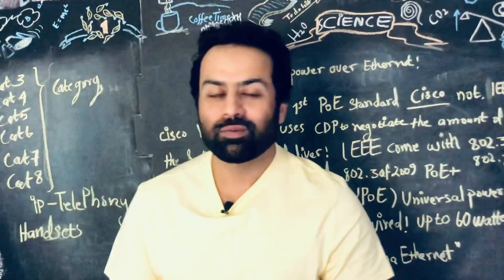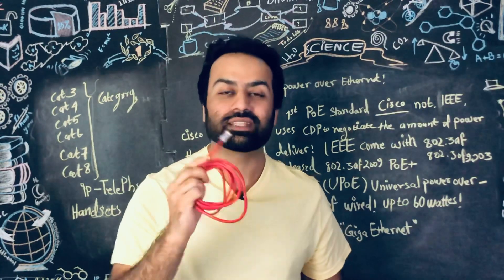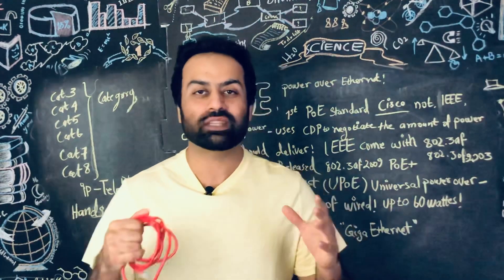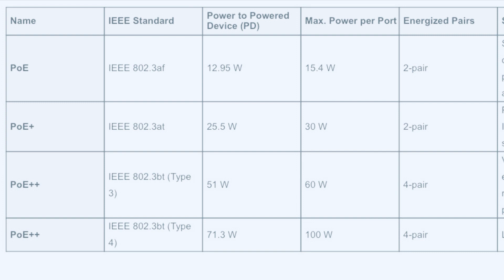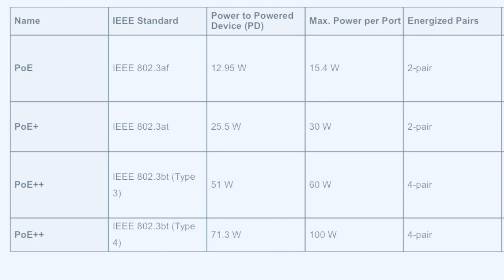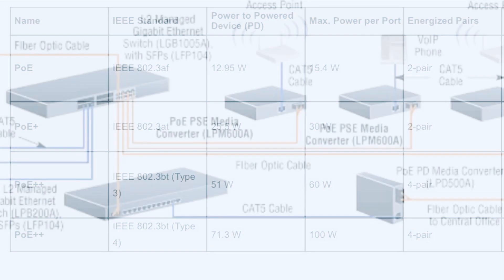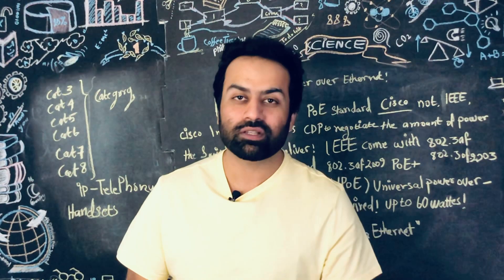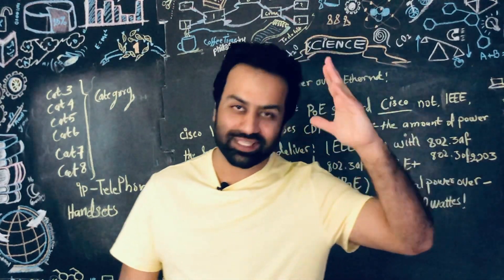The complete guidance of power over Ethernet | PoE | UPoE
The complete guidance of power over Ethernet, with more details and information
The Missing chapters in most Universities &  collages

To Study with me.